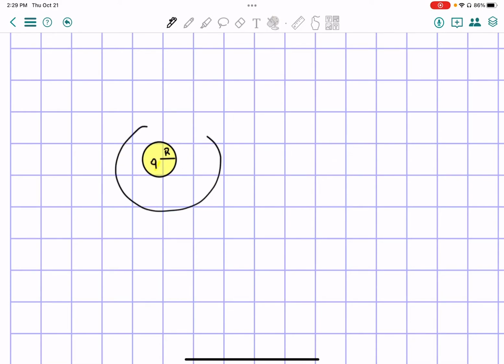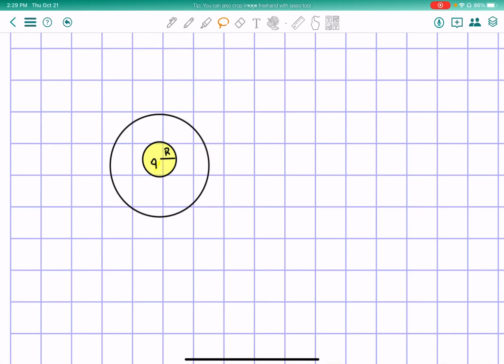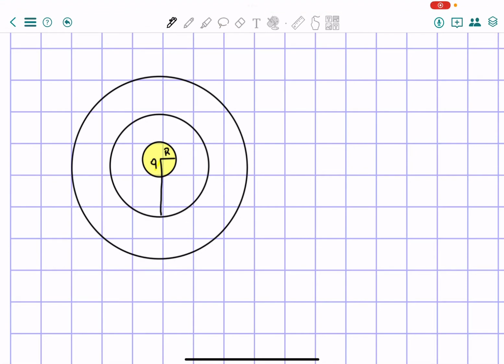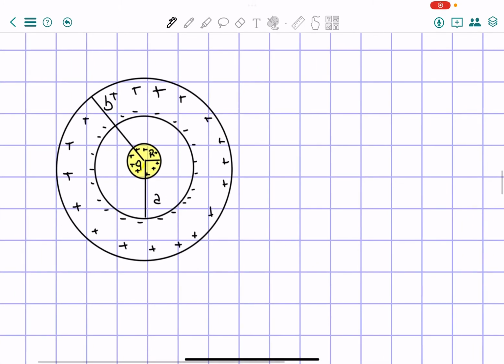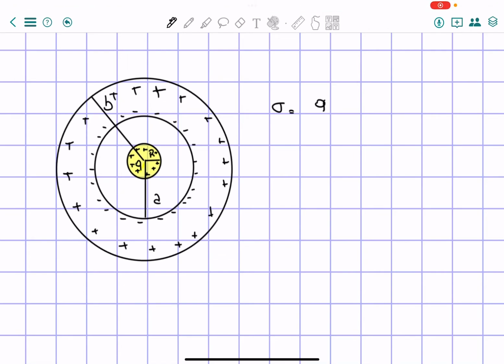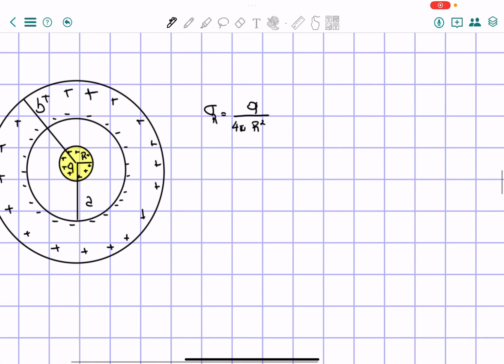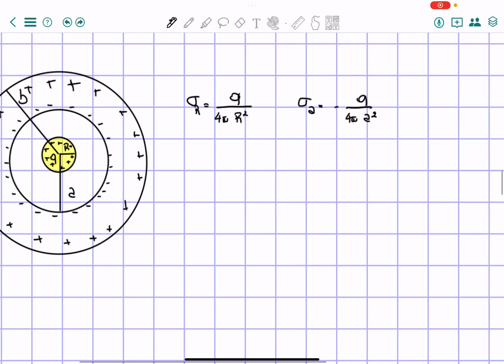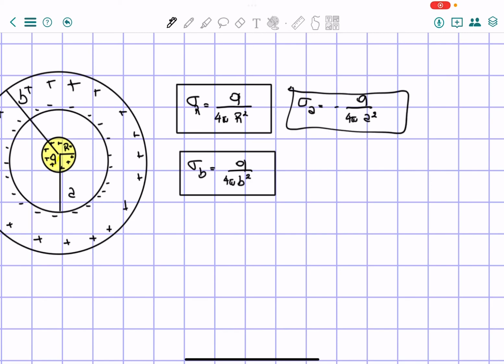A metal sphere of radius R, carrying charge q, is surrounded… part a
A metal sphere of radius R, carrying charge q, is surrounded by a thick concentric metal shell (inner radius a, outer radius b, as in Fig. 2.48). The shell carries no net charge. Part a